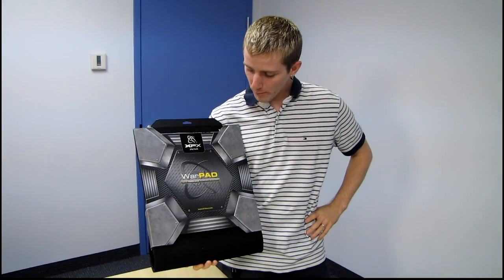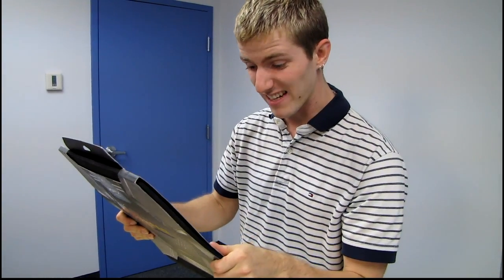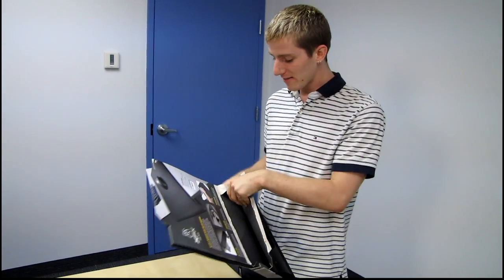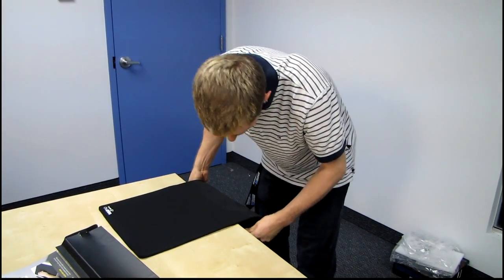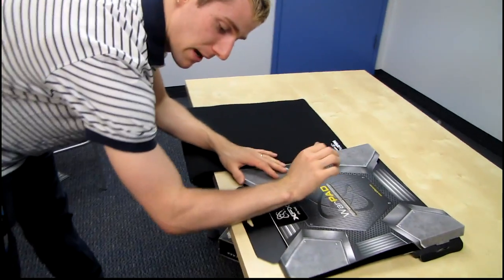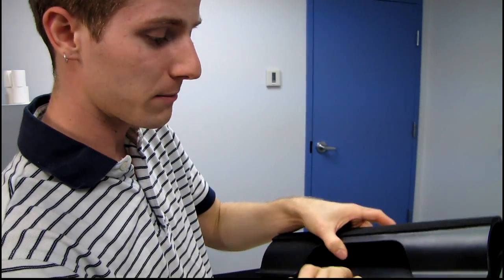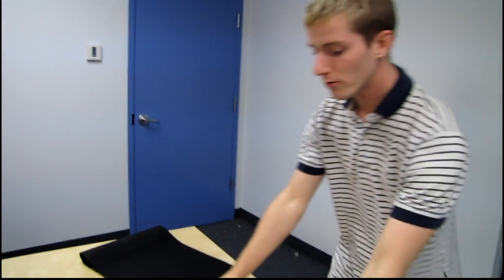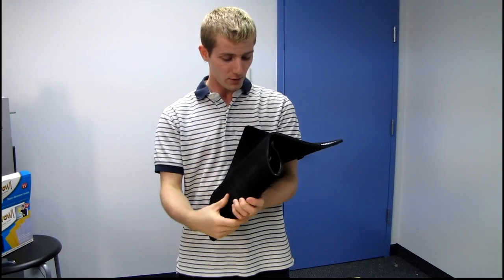XFX Warpad Clip-On Gaming Mouse Pad Unboxing & First Look Linus Tech Tips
The Warpad clips onto your table and is more comfortable than other mouse pads. Watch the video to see why!